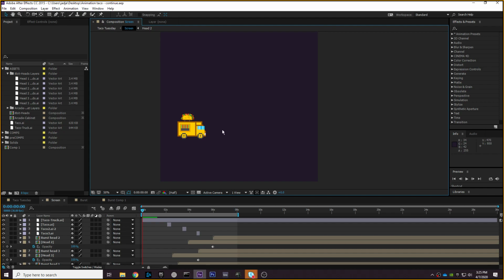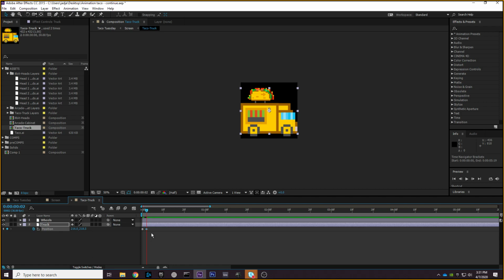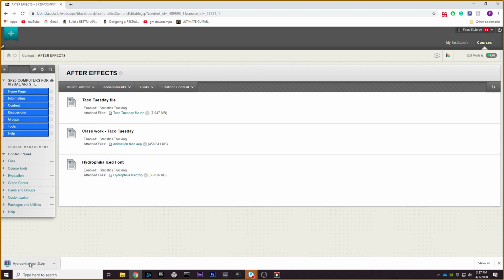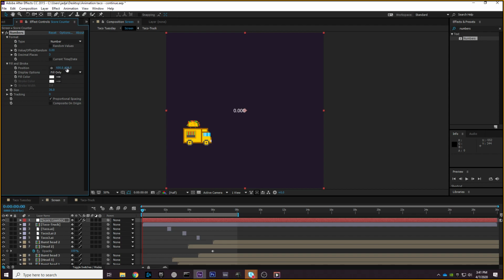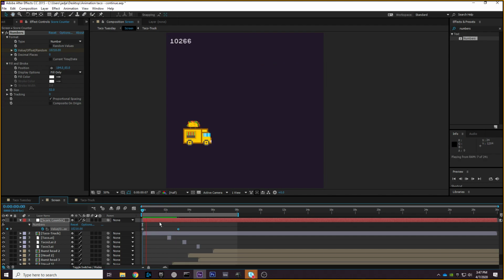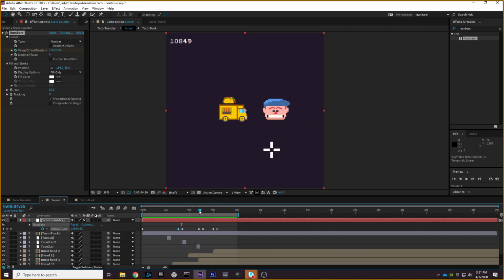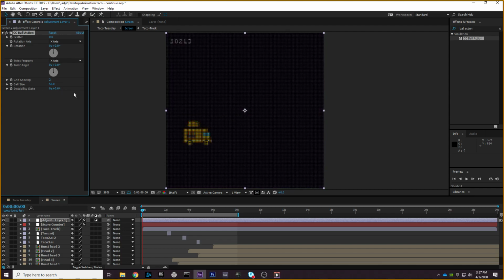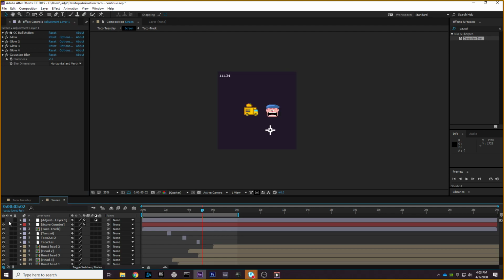Introduction to After Effects - Part VI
In this session, we mainly focused on adding the score counter and giving some expression to the truck. In the end, we focused on making the scene look more "arcade-ish" by mimicking a CRT screen.